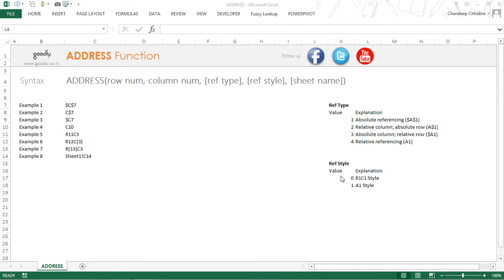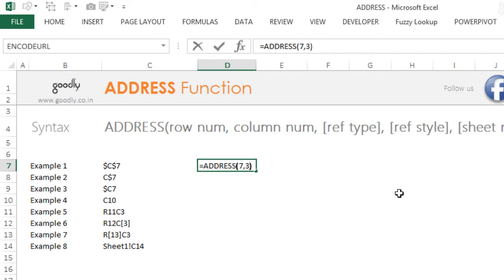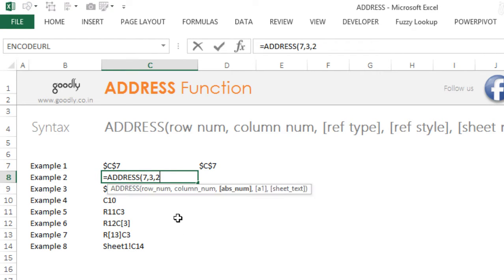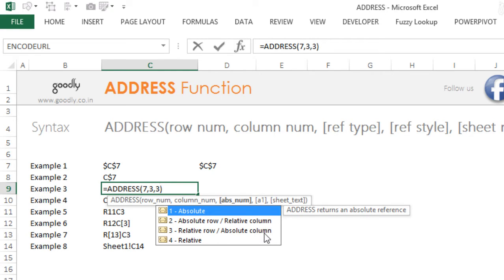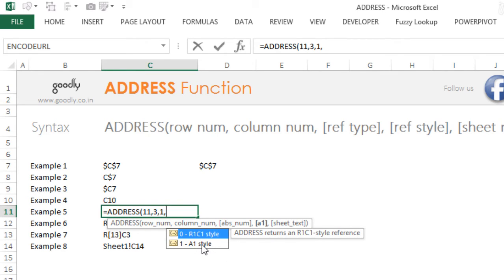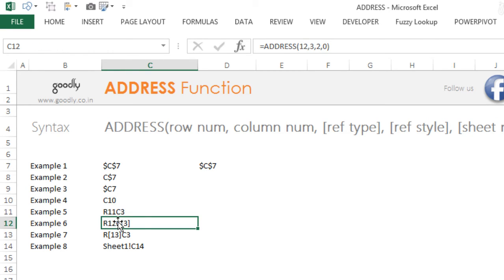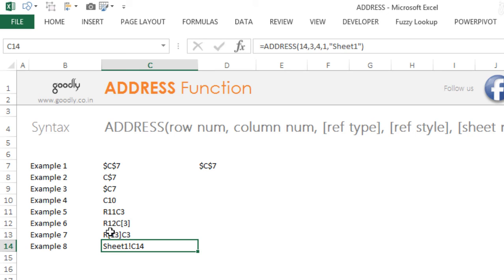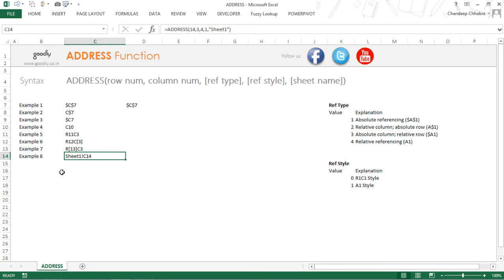ADDRESS Function in Excel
Learn to use the ADDRESS Function with a simple example, cases and downloadable files

- - - - My Courses - - - -
✔️ Mastering DAX in Power BI -